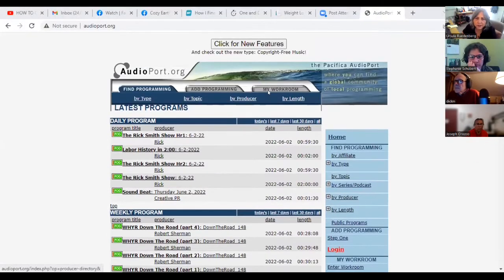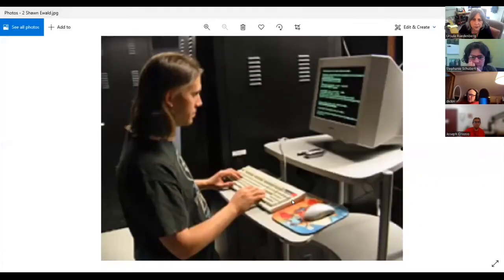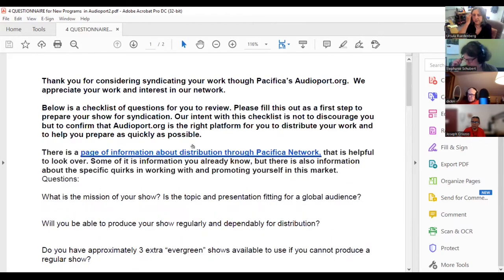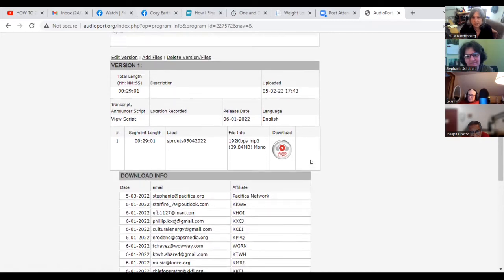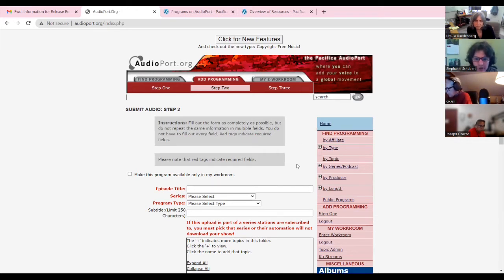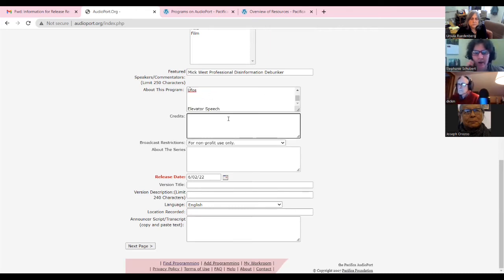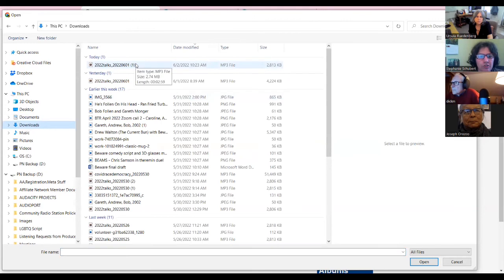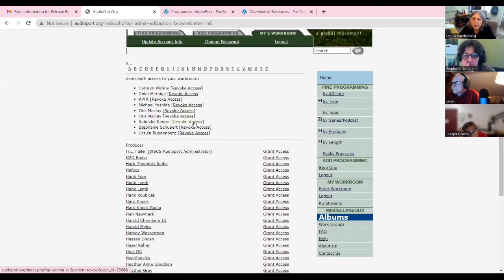AudioPort for Producers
Ursula and Stephanie (Pacifica Network) give the basics on the history of AudioPort and how to upload a program.